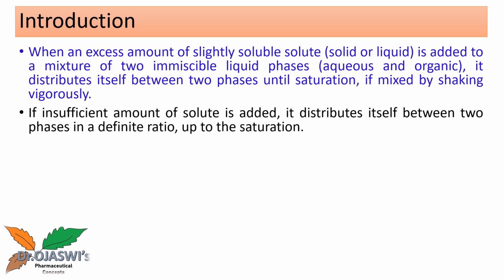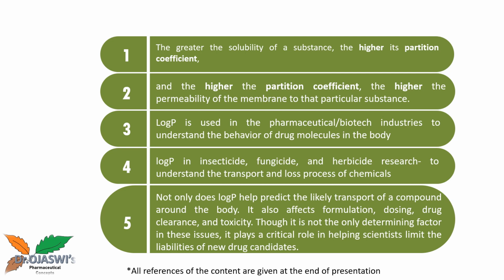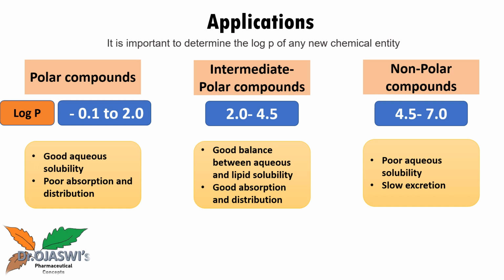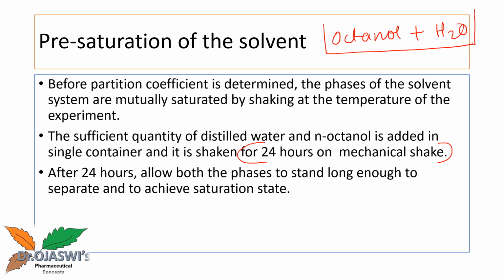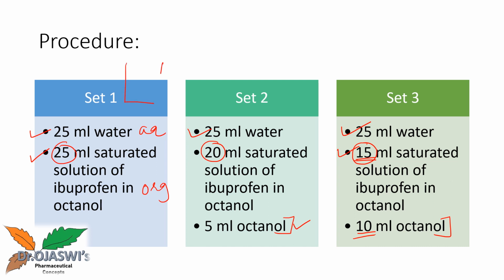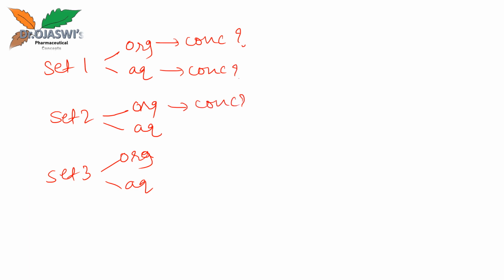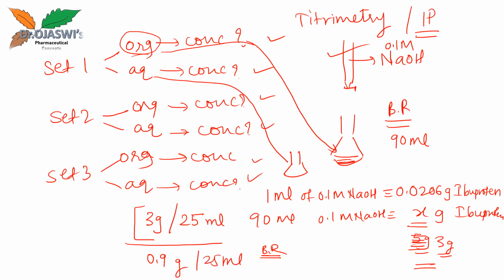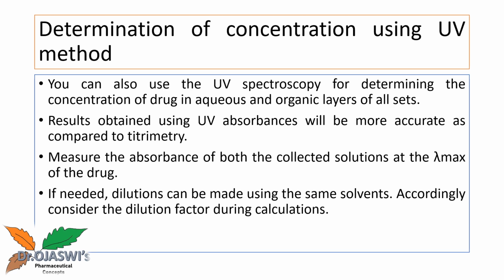Determination of Partition coefficient_LogP O/W_Sem IV_B.Pharm_PCI syllabus_Medicinal Chemistry Lab